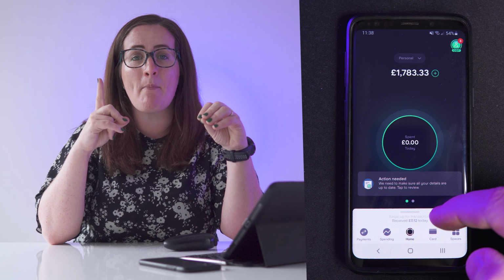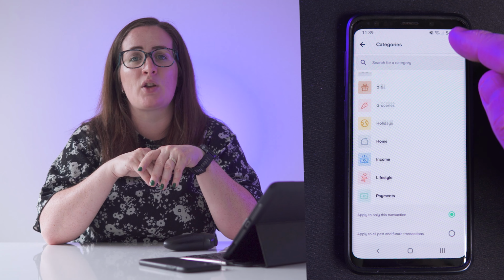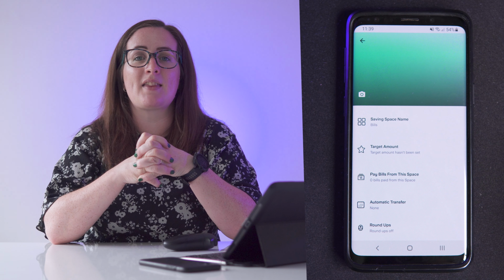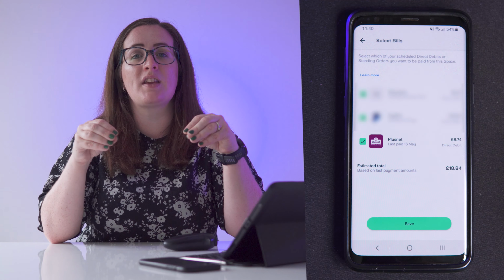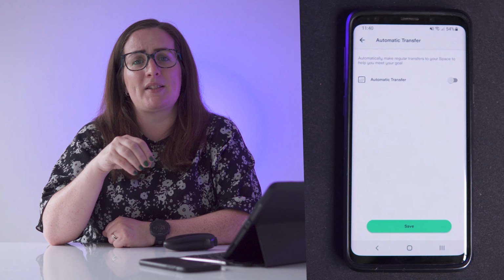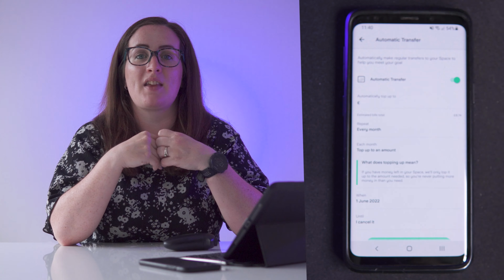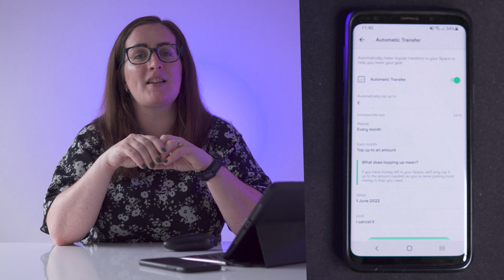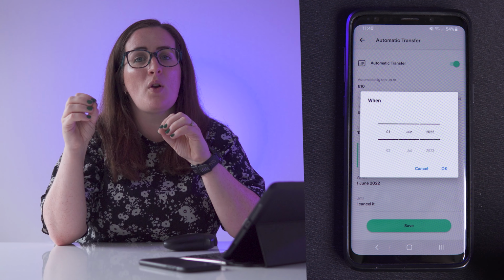How To Create A Budget Using A Digital Bank Automatically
I found a trick that makes an 'automatic budget' using automatic transfers and spaces on digital banks such as Monzo or Starling. Starling Banks bills manager means you can assign all your bills to a space and automatically transfer the right amount of money to that space on a set date. Meaning come pay day all of your money is moved around to where it needs to be and you can see what you are left with.

If you are SERIOUS about MAKING THE MOST OF YOUR MONEY then check out my coaching program;

This channel is about making the most of your money, including how to make money, save money, invest money and budget for a family.

✅ ●MY INFORMATION●

❤️ ●FREE SHARES / DISCOUNTS●

Terms apply, correct at time of typing 13.05.21

🔧 ●EQUIPMENT USED●

eToro is a multi-asset platform which offers both investing in stocks and crypto assets, as well as trading CFDs.

Remember the information you view here does not represent advice. Any ideas or suggestions are purely educational and may not work for you.